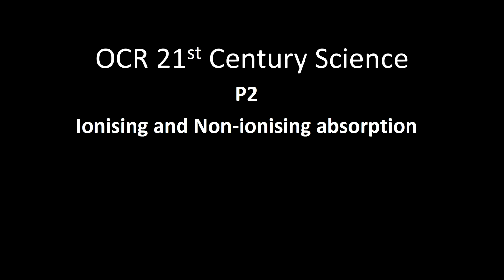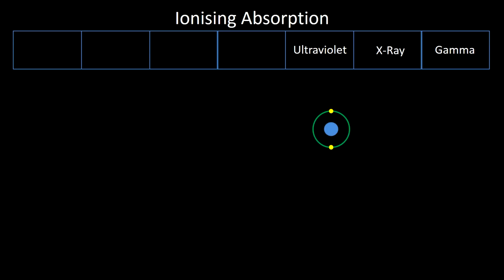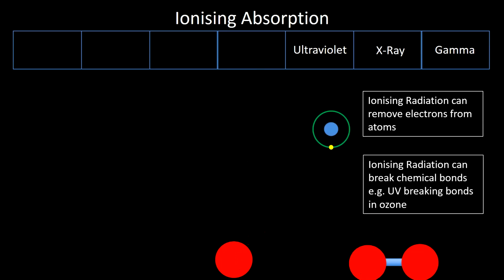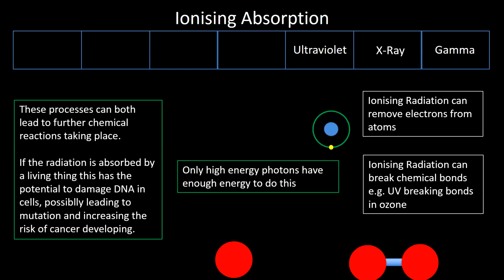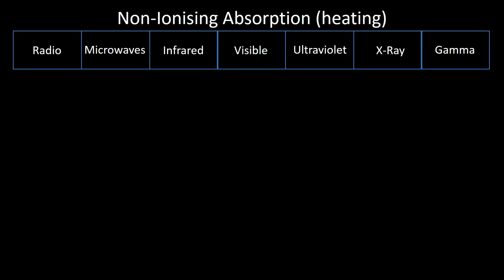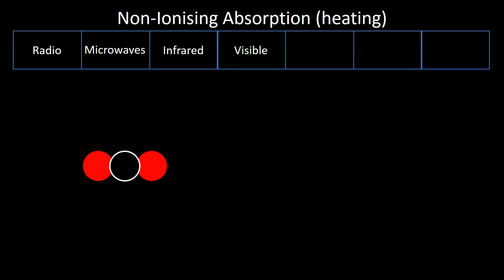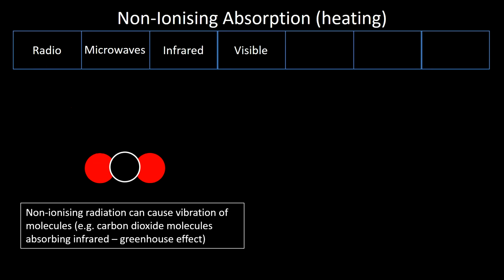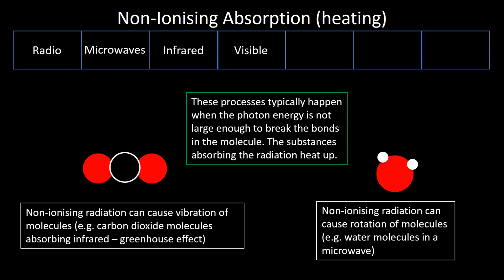P2 - Ionising and Non-ionising absorption